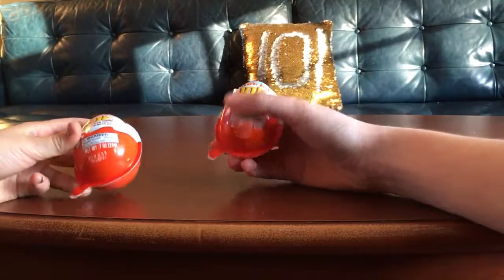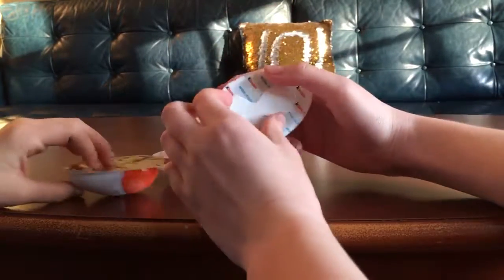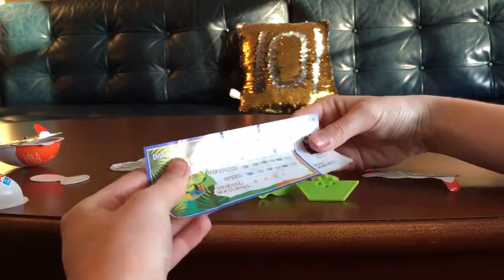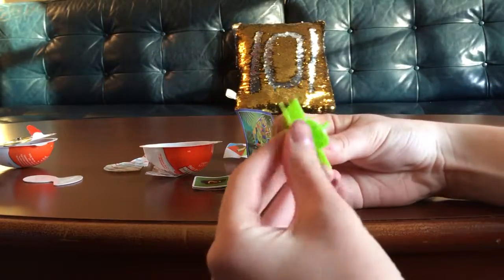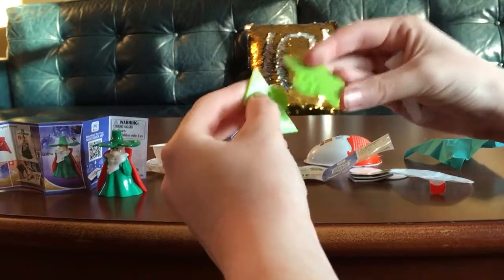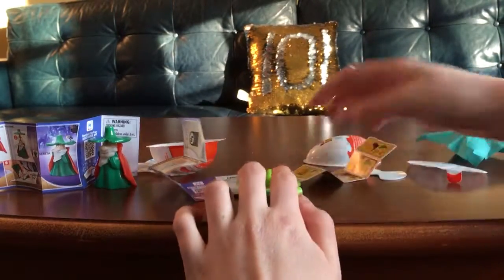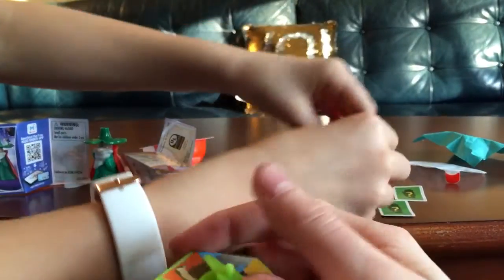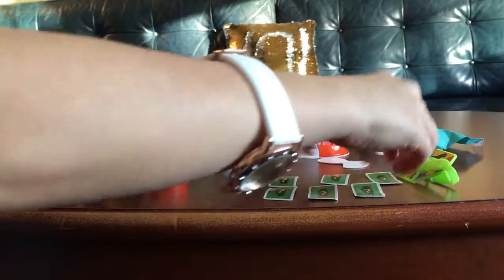OPENING KINDER SURPRISE EGGS FROM USA!!! WHAT DO WE GET???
Today we opened kinder surprise eggs. Hope you enjoyed!